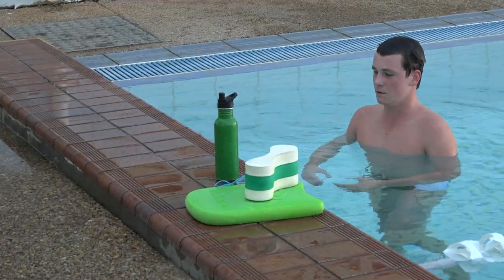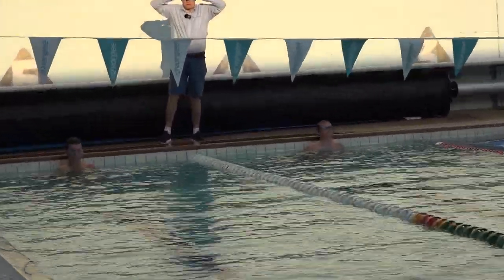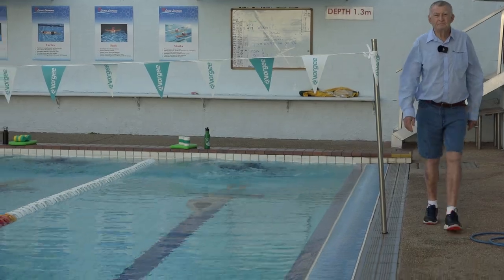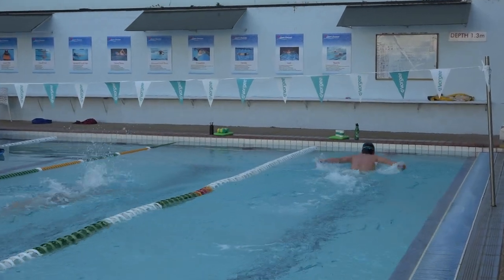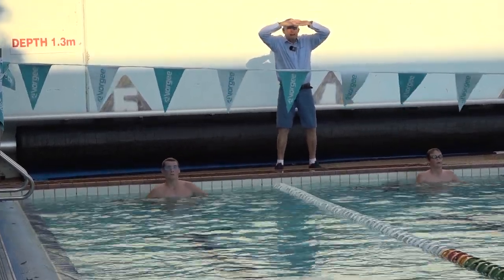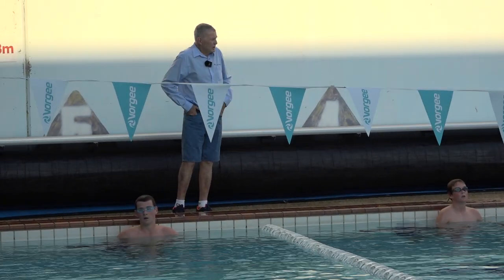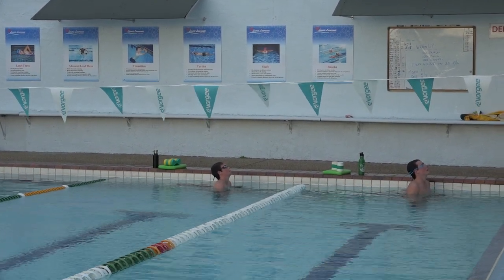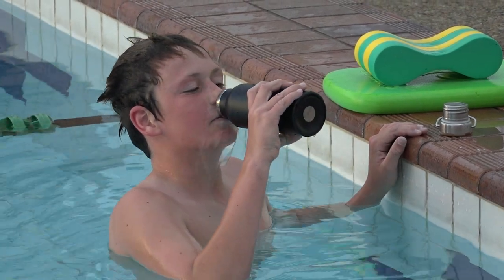Main set happy days fly surprise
I take my two nephews Vern and Herb yo film a demonstration for a lecture for swim teachers. I interact with the kids and reflect on some of the great values we learn from swim training Get more online swim teaching progressions: